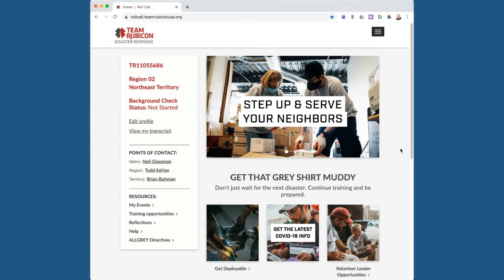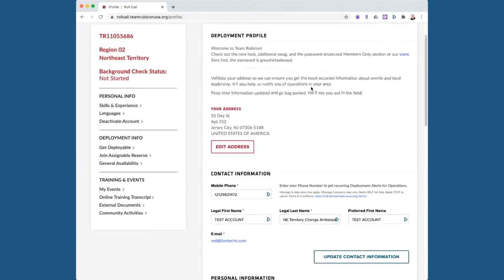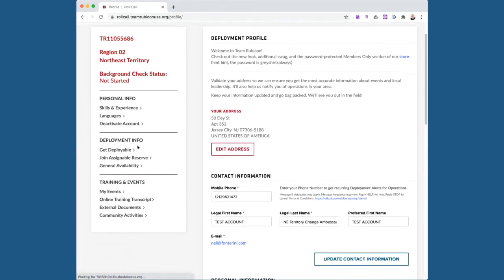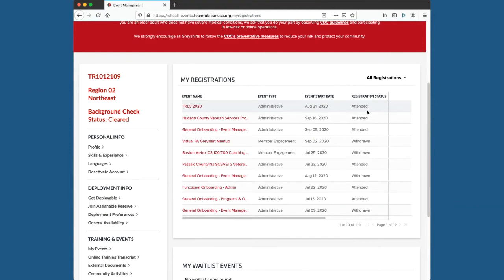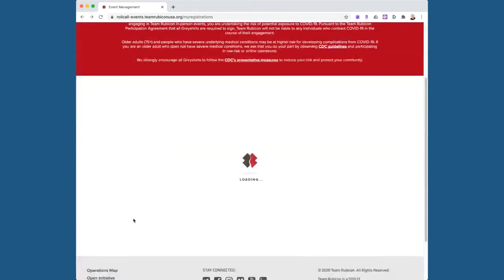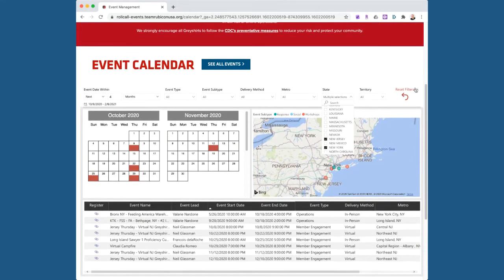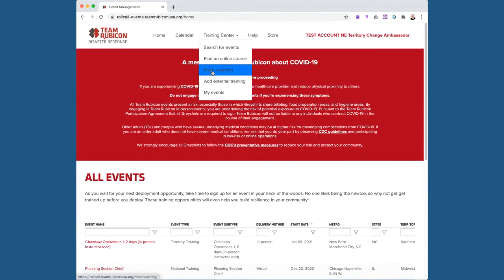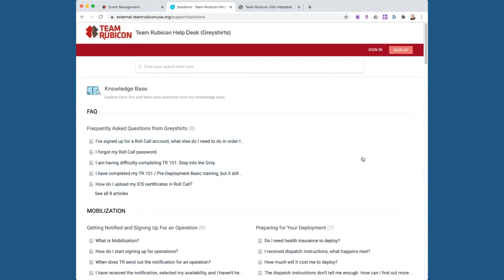Power User Tips for Team Rubicon's Roll Call Membership Portal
Presentation made on October 8, 2020. As with every great website, Roll Call is always in the process of being improved, so some pages and links probably have changed since the presentation.